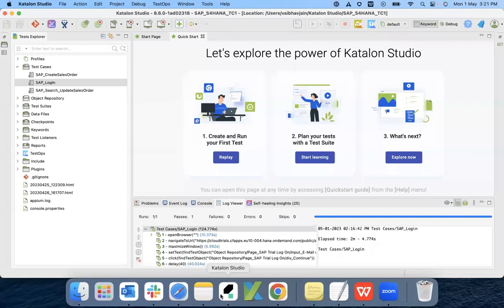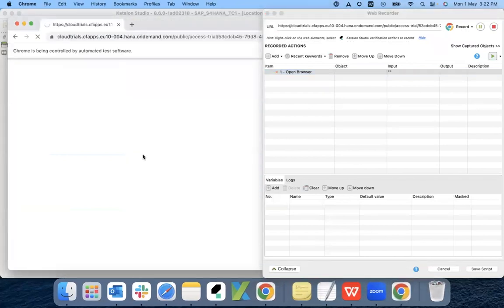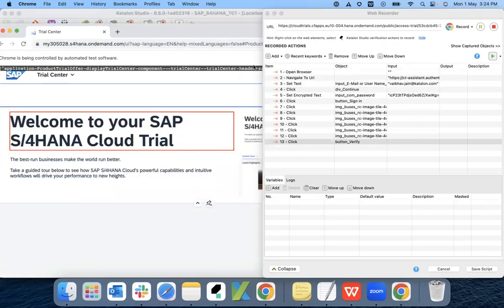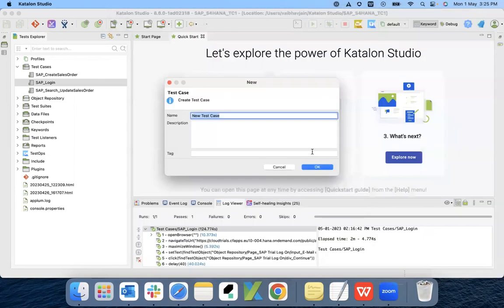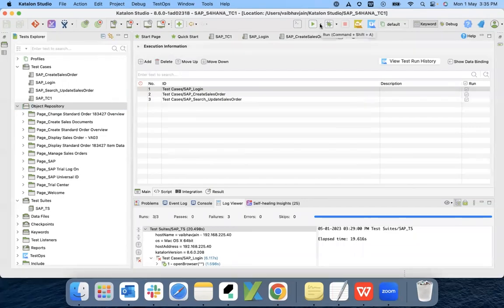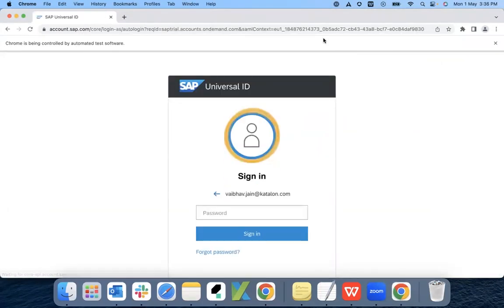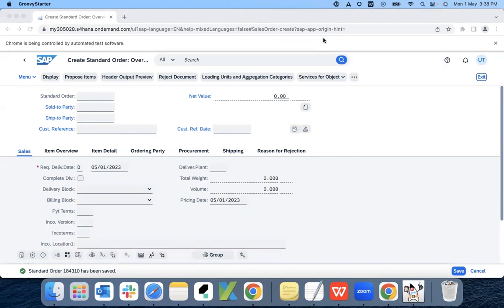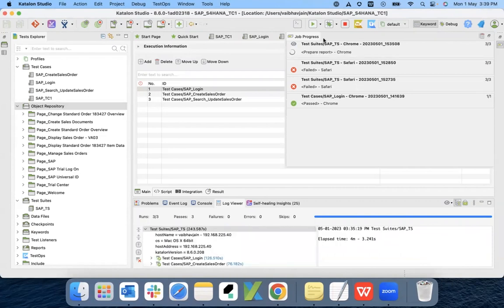SAP S4 HANA Testing Using Katalon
If you're trying to figure out how to SAP S4 application automation testing with Katalon, then this is the video for you. Get this exact walkthrough and ALL the resources mentioned in the video for free.

Today, you’re going to learn that automating SAP S4 HANA testing is a lot easier than you think. There’s a whole bunch of reasons why you’d want to learn this. Most importantly, if you have ever needed to validate critical business functions, data accuracy, or system integration built on this ERP, this video is designed to get you there as quickly as possible.

In this video, we will focus on:
- How to quickly create a test case for S4 HANA thanks to Katalon Studio's Record-and-Playback feature (no coding needed)
- Overview of Katalon's Object Repository to store elements captured during Record-and-Playback
- How to execute test cases in Katalon

I’m going to walk you through the step by step process that you need to do all of those!

Katalon is a modern and comprehensive software quality management platform. Designed to help software teams test and deliver quality digital products faster, the Katalon Platform comes with ready-to-use capabilities to plan, author, organize, execute and analyze automated tests.
Sign Up for Katalon! It’s FREE!